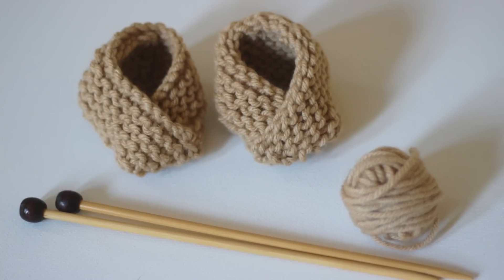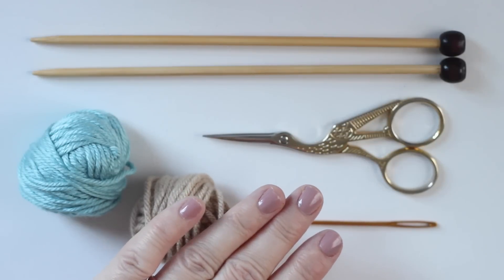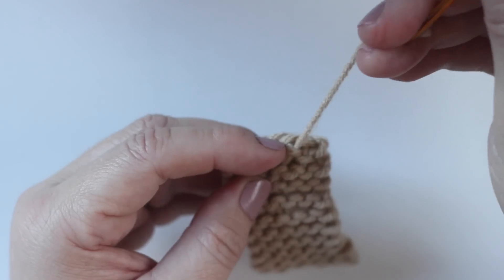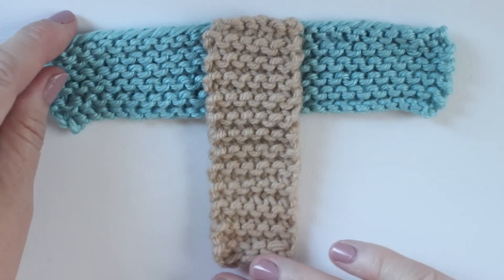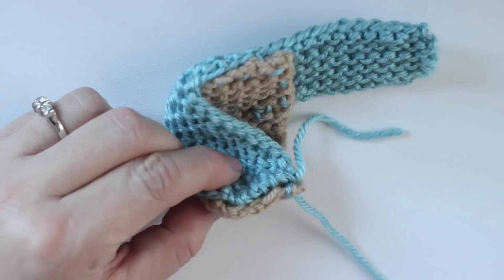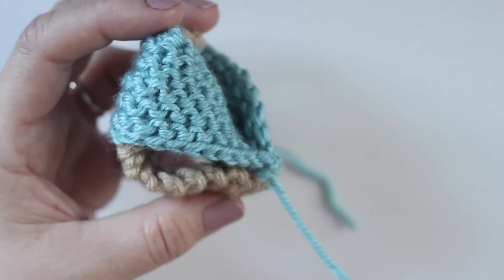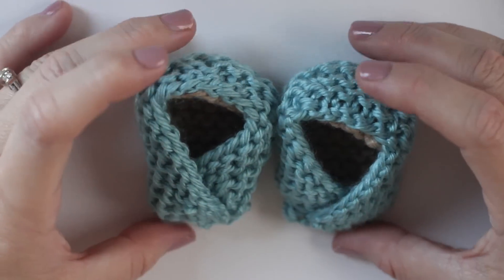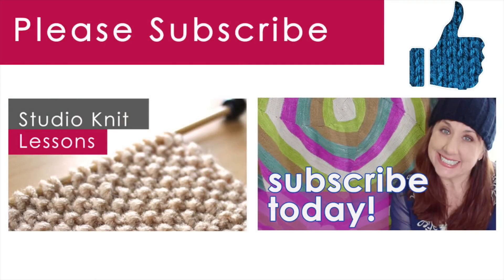Knitted Baby Booties | Easy for Beginning Knitters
These easy Knitted Baby Booties are a great project for beginners, complete with free pattern and video tutorial! I’ve been getting lots of requests for more knitted baby clothes and especially baby booties. I love the folded fortune cookie-like design. Simply knit small swatches in the garter stitch, then quickly assemble the pieces into cute little moccasin baby shoes.

0:00 Knitted Baby Booties
0:31 Knitting Supplies
1:09 Knitting Instructions
2:17 Baby Bootie Construction
4:50 Retro Stop Motion Movie
5:02 Well Wishes

MATERIALS
Worsted or Aran Weighted Yarn, in any fiber of your choice
Knitting Needles - I used Size 7US
Scissors and a Tapestry Needle

KNITTING CAST-ON & STITCHES
Small Patch: Cast On 6 Stitches, Knit 24 Rows
Long Patch: Cast On 26 Stitches, Knit 10 Rows

This knitting project is an easy level project, perfect for everyone who has completed my Absolute Beginner Knitting Series.